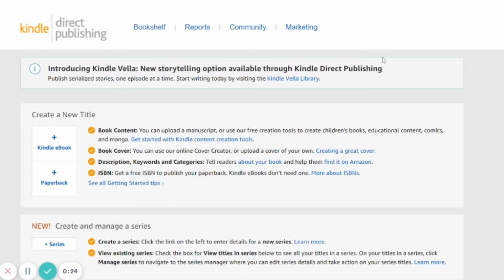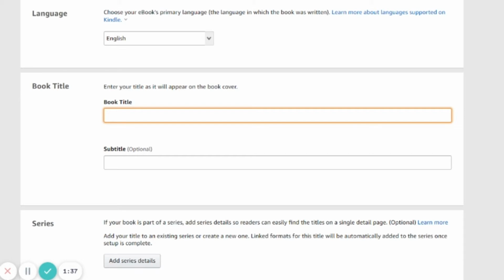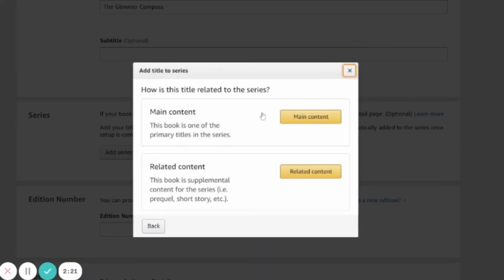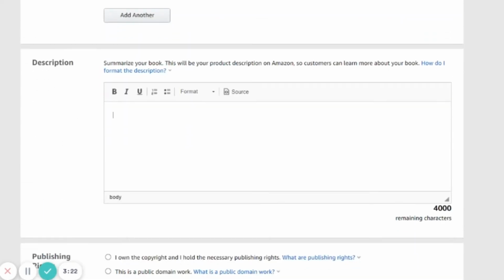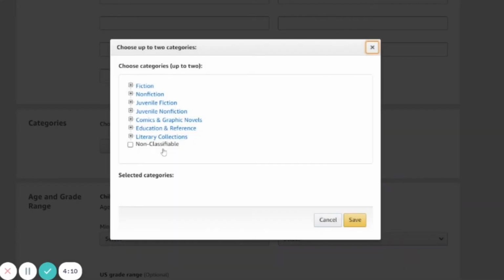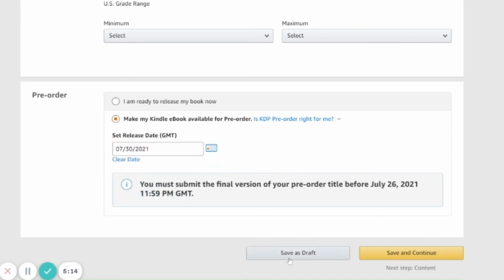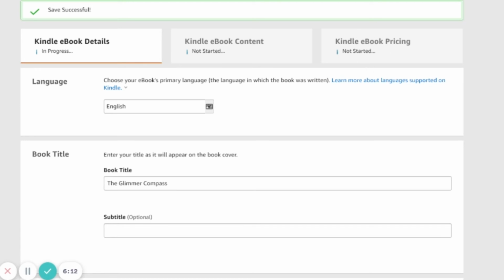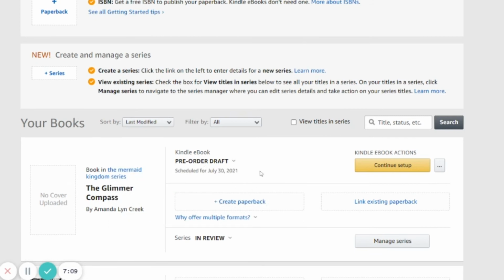How to Set Up Pre Orders on KDP - Quick Self Publishing Tutorial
If you're ready to publish your book/ebook on KDP and you'd like to start with a pre-order campaign, check out this quick tutorial on how to set everything up. I run through the process and show you my screen as I go.